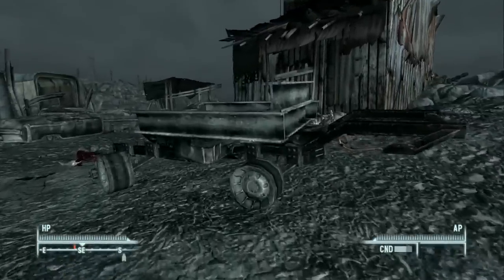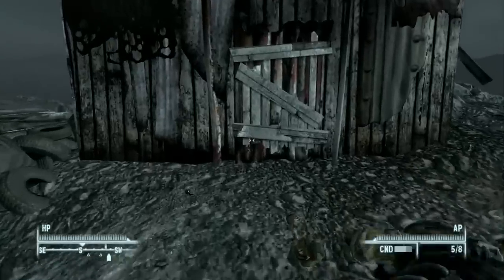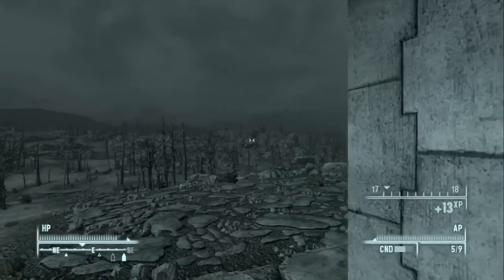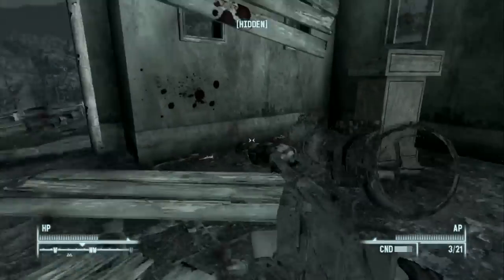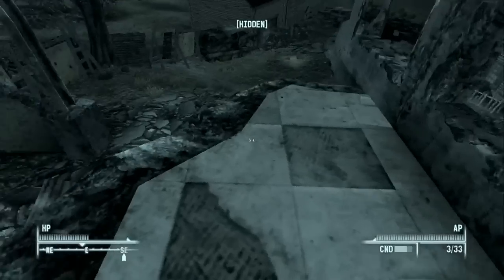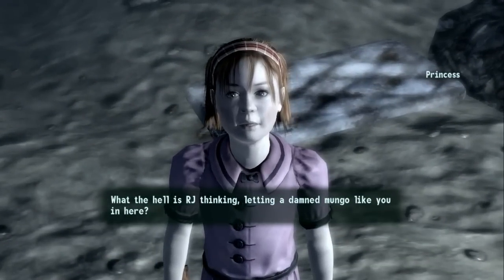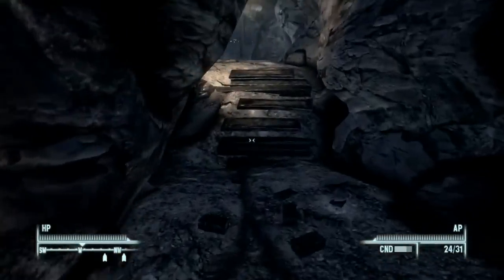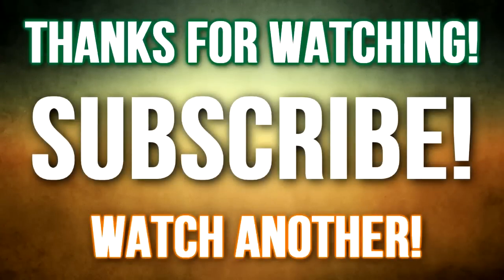Let's Play Fallout 3 Part 47 - The Sniper Rifle Episode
Want to go the extra mile and help my channel grow? Use the links below and you'll have my undying love (results may vary).